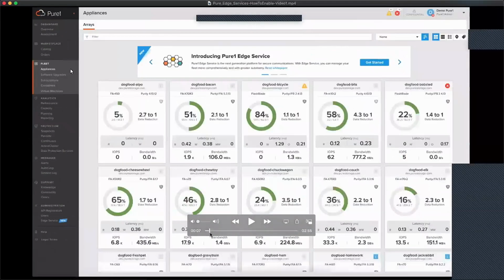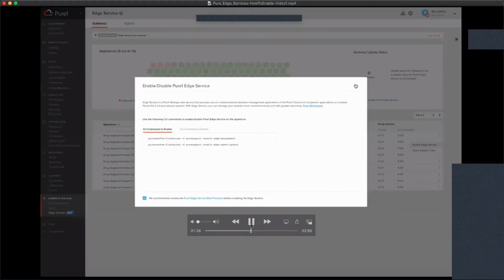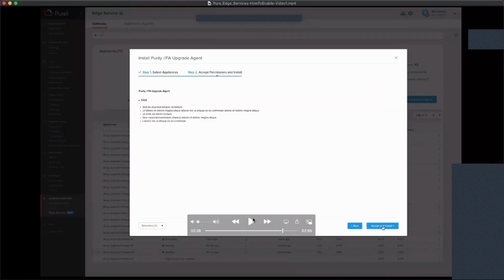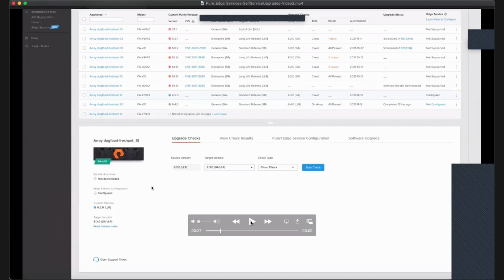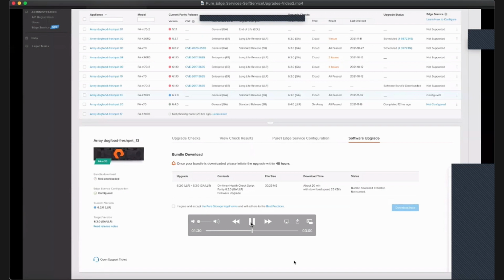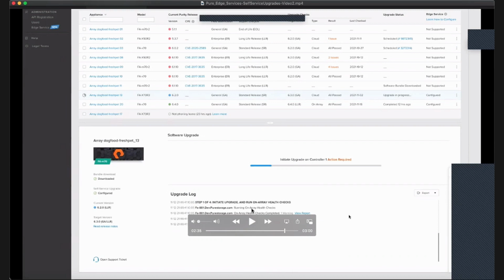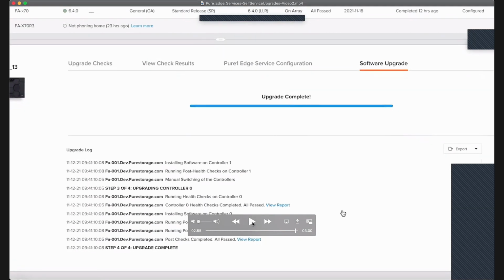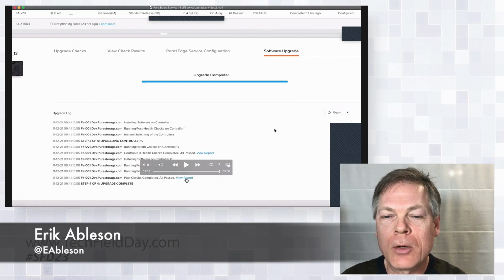Pure Storage Pure1 Edge Service Use Case Demos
Ralph Ronzio, Technical Director, Digital Experience at Pure Storage, closes out the day by demoing some of the use cases that the Pure1 Edge Service enables, and shows how easy it is to initiate a code upgrade right from Pure1.

Recorded in Silicon Valley on March 11, 2022, as part of Storage Field Day 23. for more information.